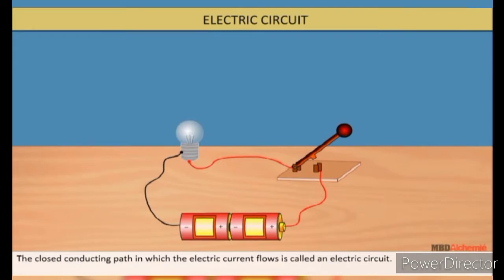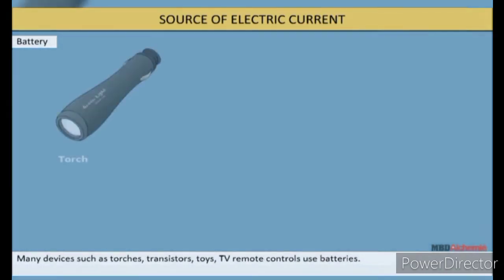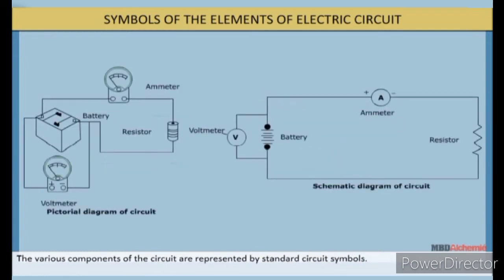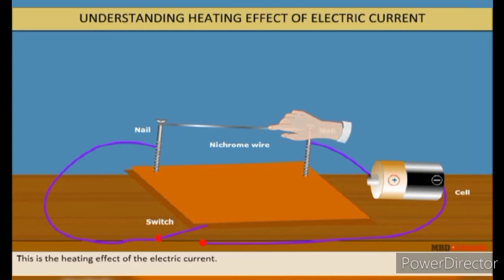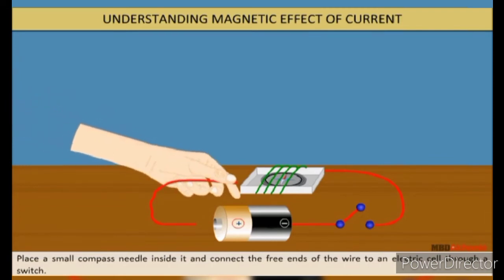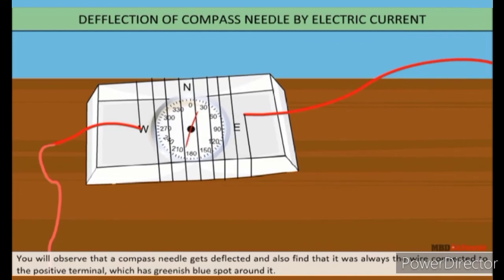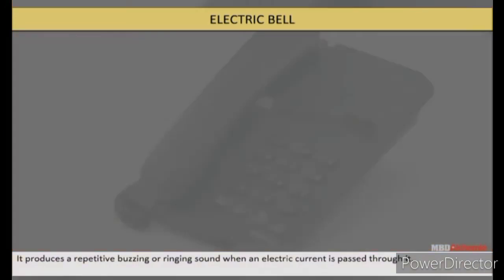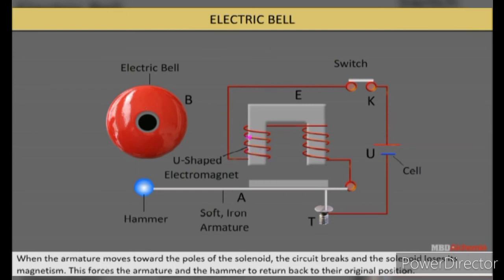Class 7 Science Chapter-13 Electric Current and Its Effects